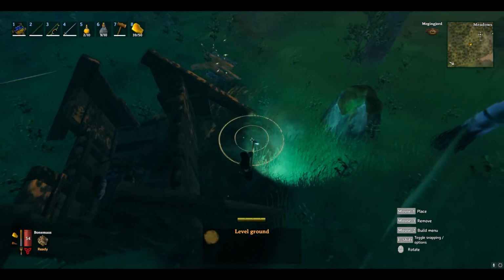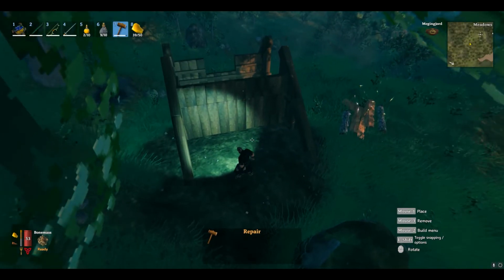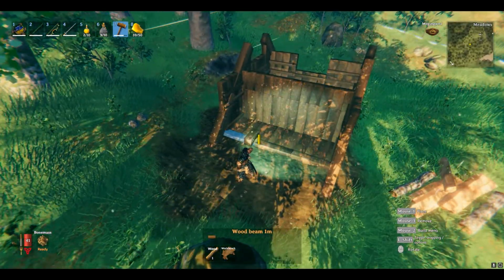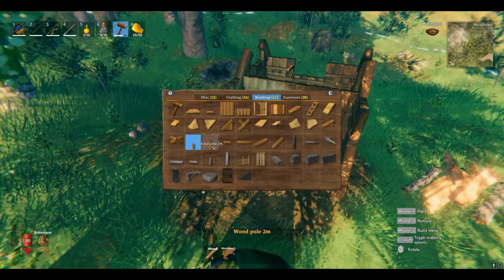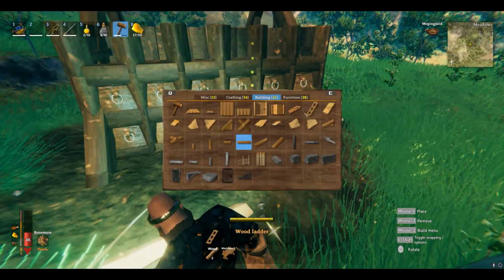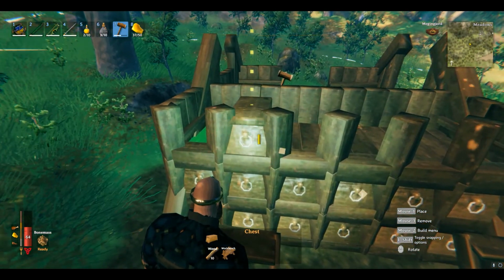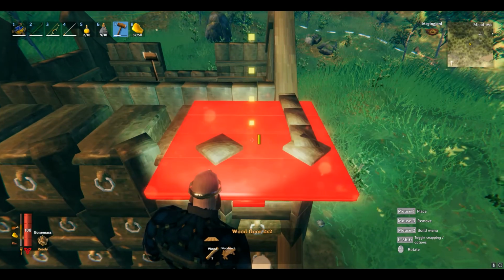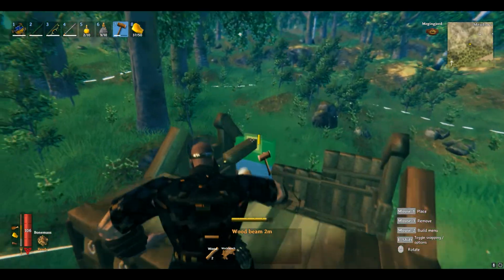How to Maximize Efficiency - Valheim Storage Bins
The efficient storage bin style you see everyone building. Here's how.